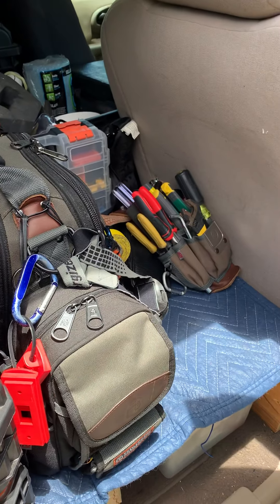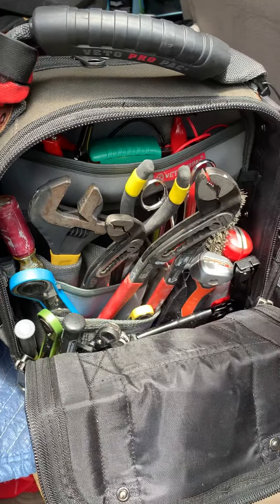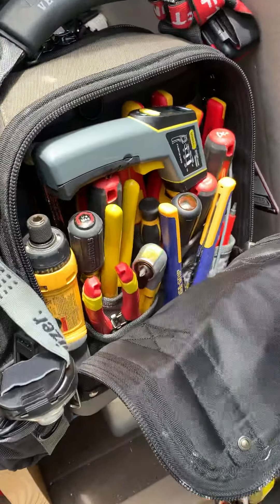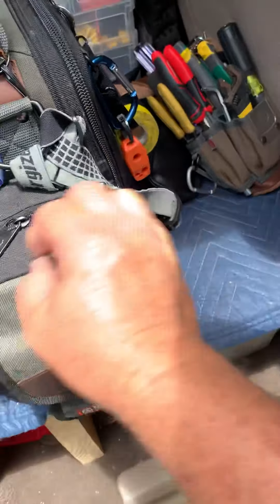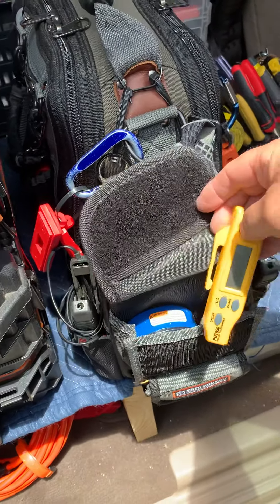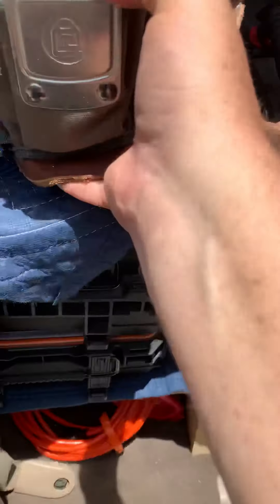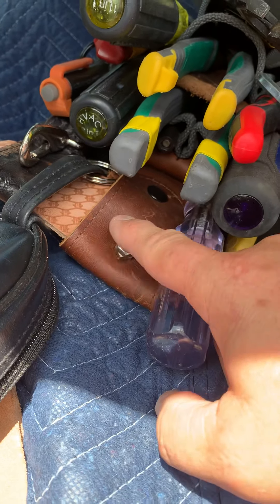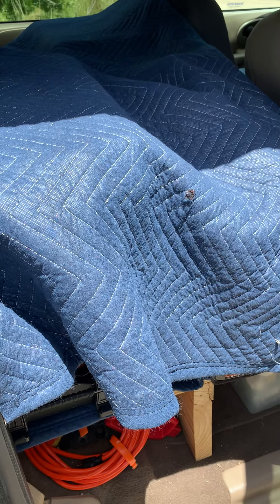Veto MCT review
1 year review of my veto MCT bag